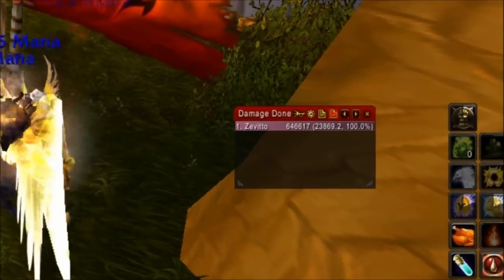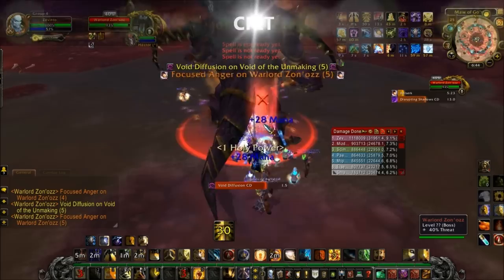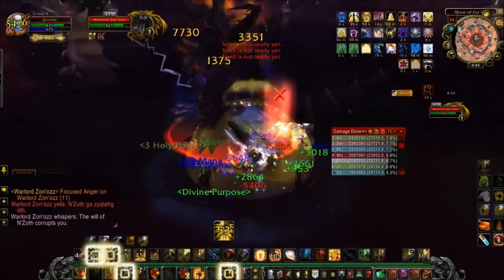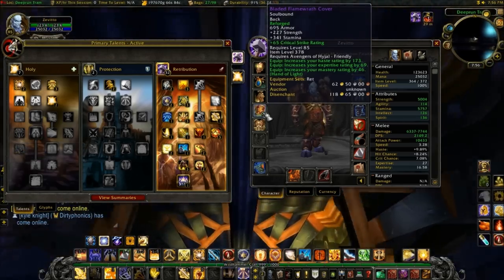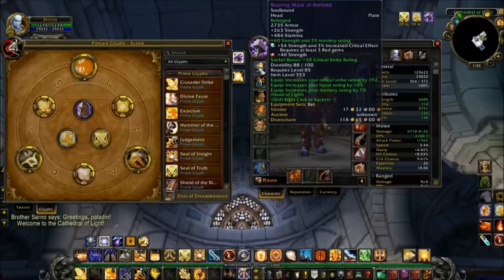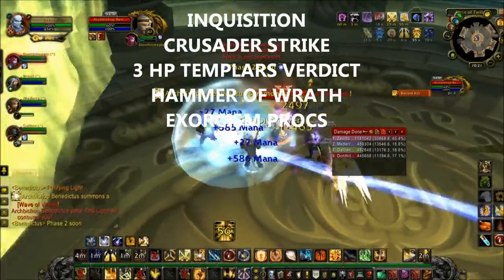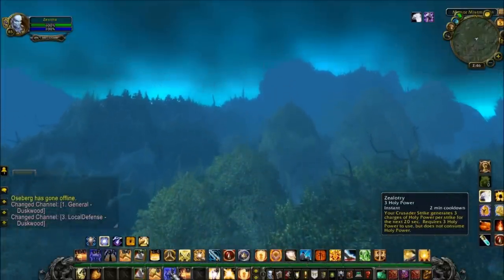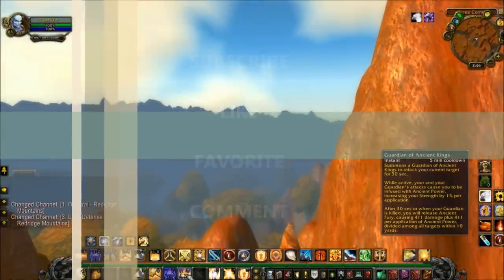Retribution Paladin - Dps Guide 4.3 (PvE)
Click on link below for Spec/Glyphs